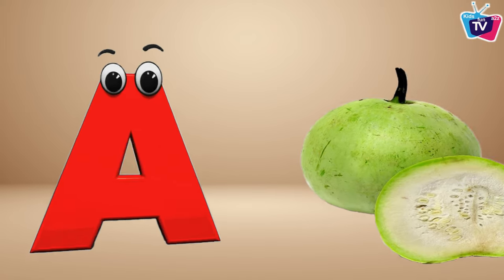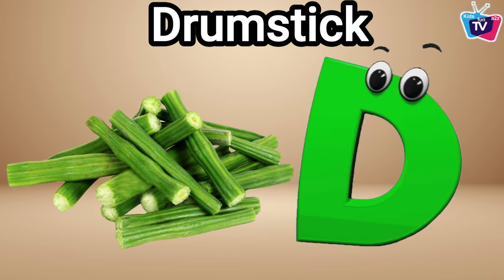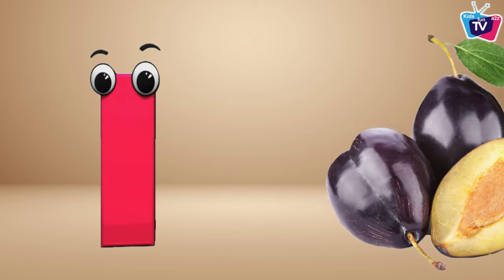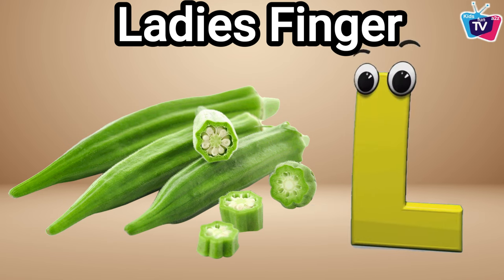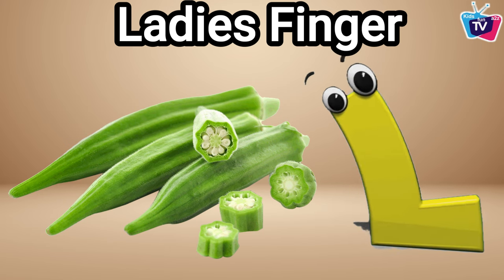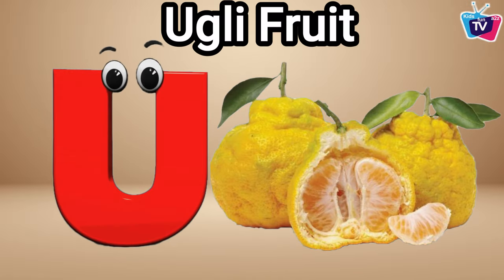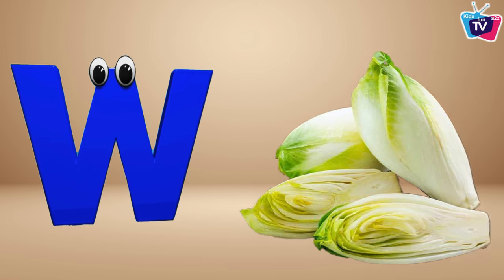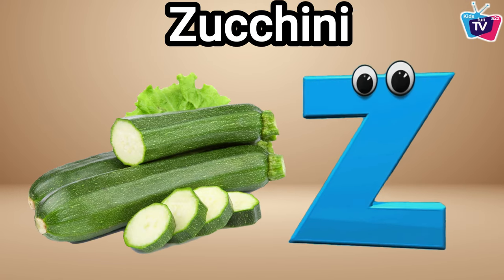Vegetables Alphabet Song for Kids | Phonics for Kids | Learn ABC, Baby, Alphabet Letters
Lyrics :

A is for Apple Gourd  A  A  Apple Gourd
L is for Ladies Finger  L  L  Ladies Finger
N is for Napa Cabbage  N  N  Napa Cabbage
S is for Sweet Corn  S  S  Sweet Corn
W is for Witloof  W  W  Witloof